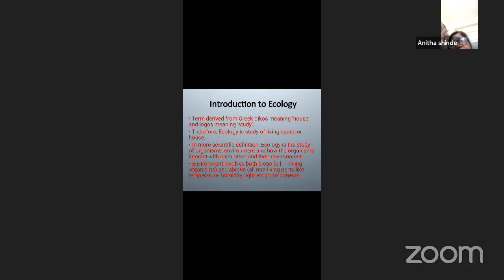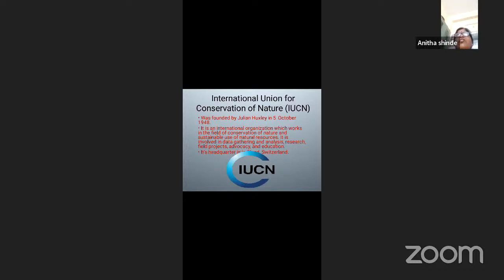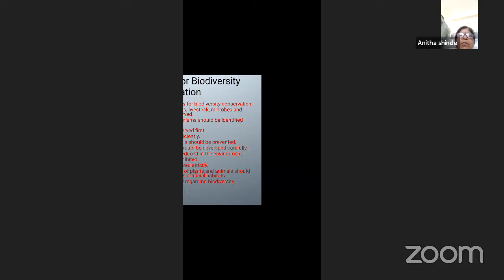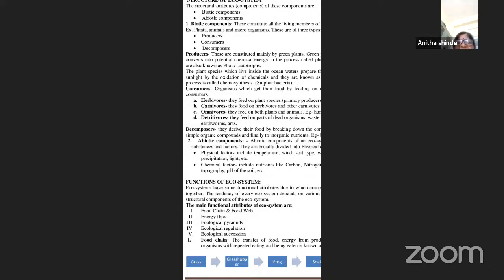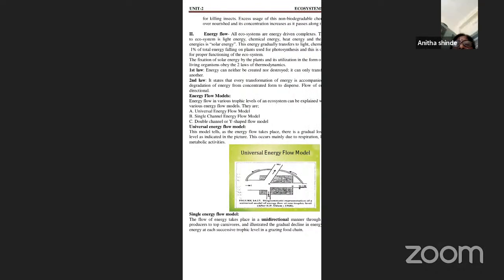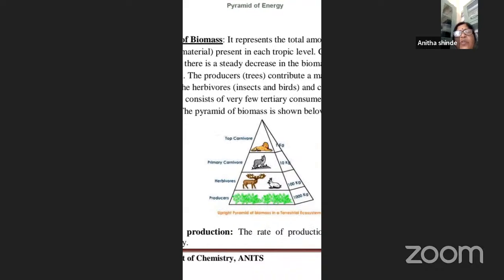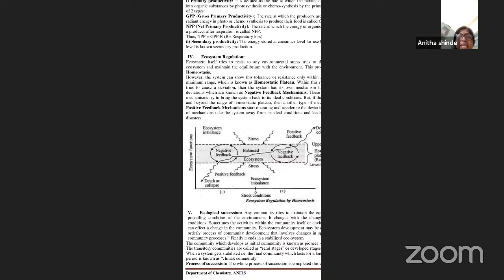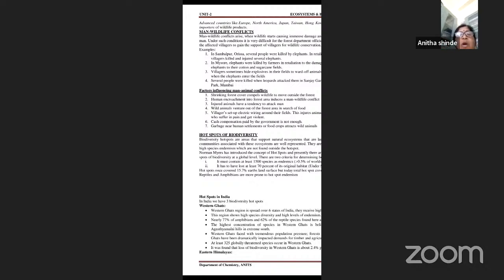PG 1st Yr-Msc.Zoology-Course - 1 : Animal Diversity and Ecology